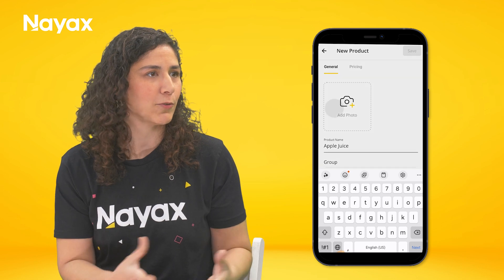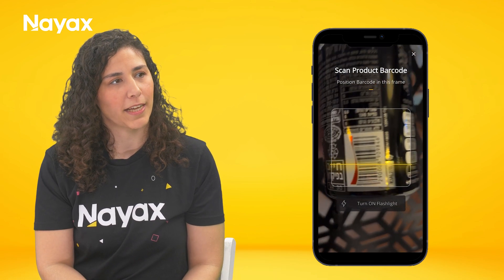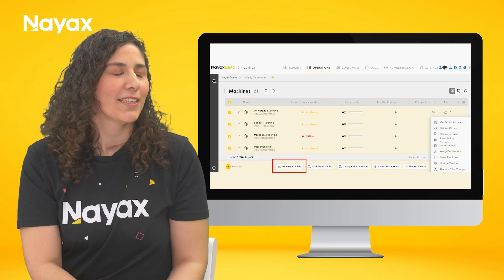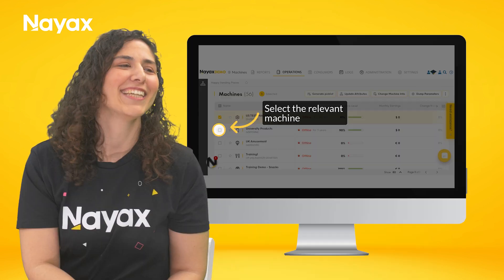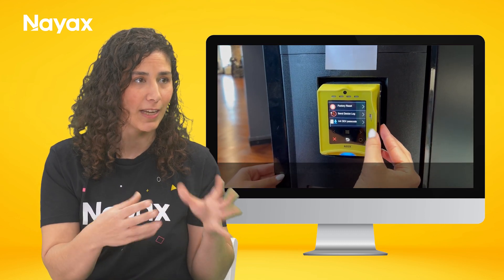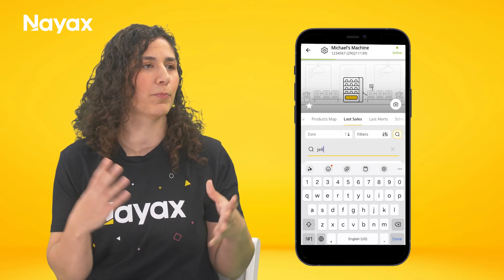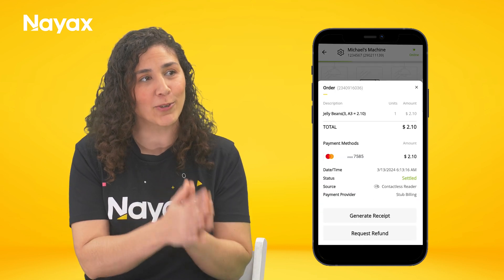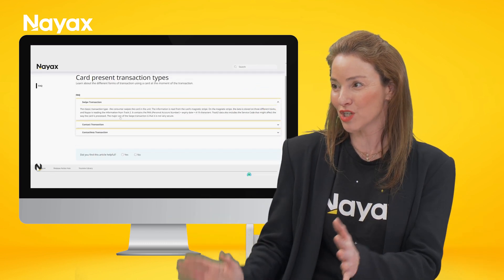Master Your Inventory with Nayax Core & MoMa - Latest Capabilities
Join Nayax's product marketing department members Ayelet and Michal as they discuss inventory and stock management in Nayax Core & MoMa. Learn about the latest capabilities and how they can benefit your business. The presenters cover topics such as inventory through the product catalog and product maps, bulk actions, and MoMa’s last sales revamp. They explain the difference between a product catalog and a product map and highlight the latest additions in these areas. They also discuss bulk actions and how to generate picklists, change prices remotely, and add specific KPIs for machines.

Key Takeaways:

• Use the product catalog and product map to manage machine inventory cohesively.
• Easily build and manage product maps with MoMa's dedicated action bar.
• Save and import entire product maps within the Product Map action bar.
• Use bulk actions to generate picklists, RPC, and track specific KPIs for your. machines
• The last sales screen on MoMa allows you to generate e-receipts for customers and locate transactions.

Benefits of Using Nayax's Cashless Payment Solutions:

• Efficient inventory and stock management.
• Streamlined operations.
• Quick access to product maps and inventory status.
• Customizable KPIs for machines.
• Easily generate e-receipts for customers.

NayaxCore